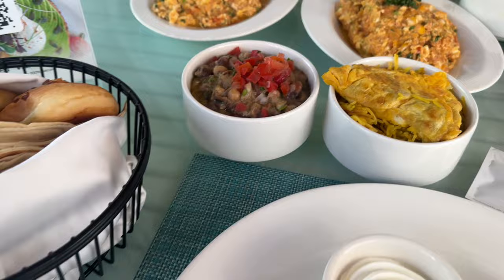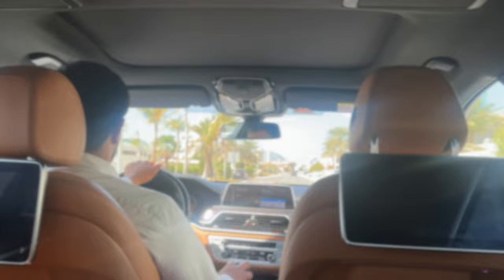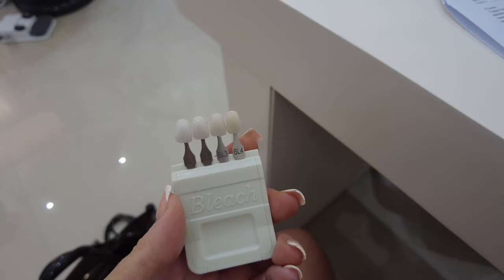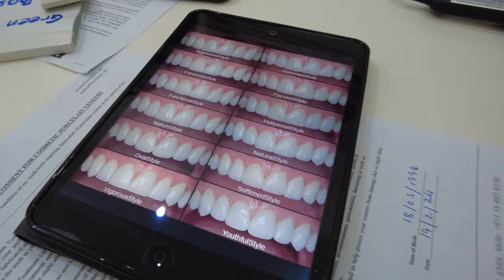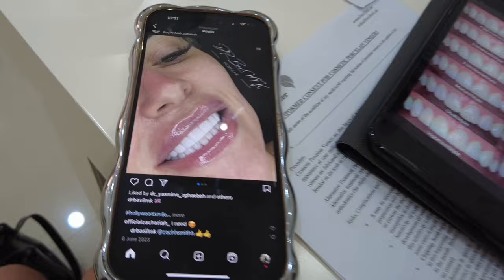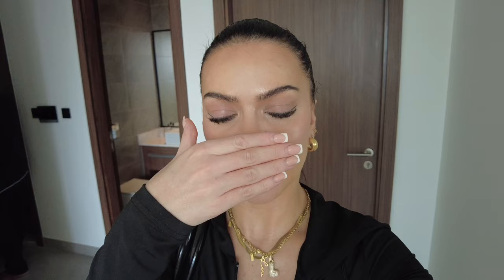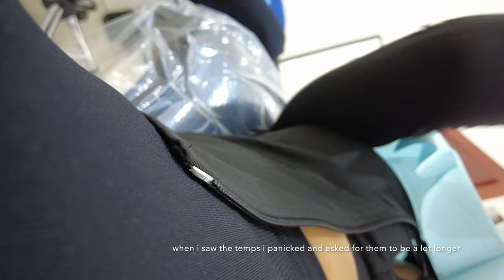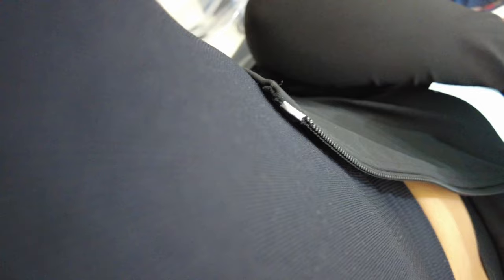I got veneers in Dubai.. no teeth shaving!! before + after (VLOG)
Hey guys!
This video is a document of my experience having porcelain EMAX veneers done in Dubai. No teeth shaving!

Instagram, Tiktok, Snapchat @lorimatthewss